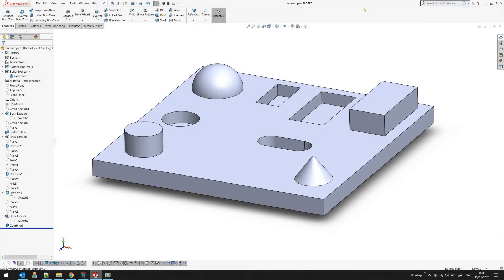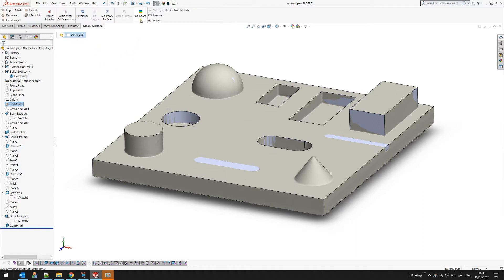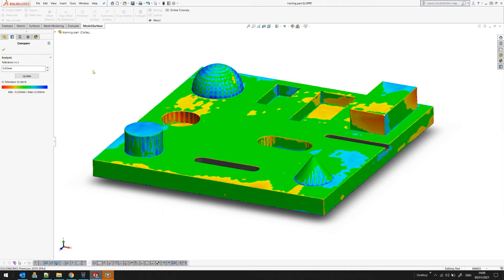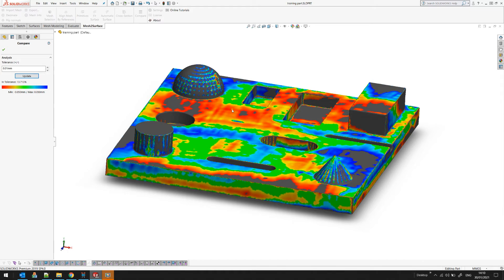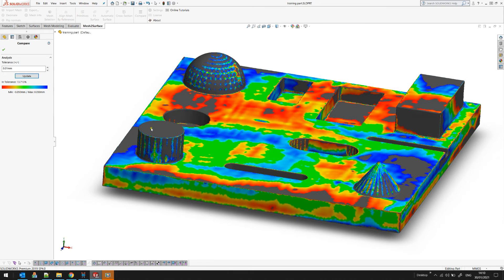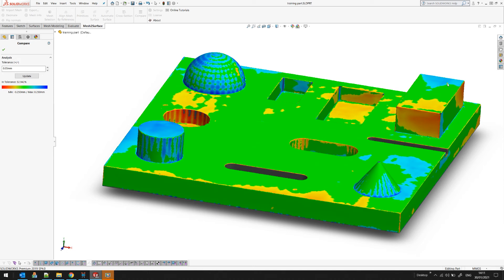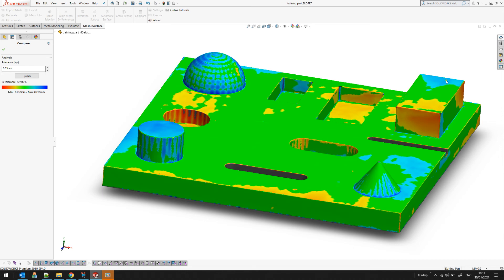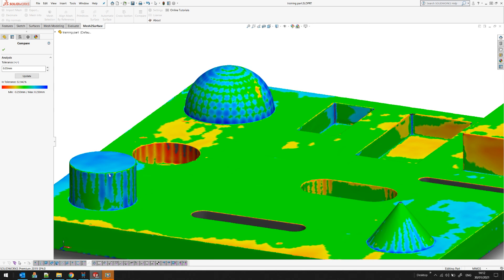Mesh2Surface for SOLIDWORKS - Compare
At any point of your work you need to stay in control - how close your results are with your reference. Learn how to use the compare command in Mesh2Surface for SOLIDWORKS.